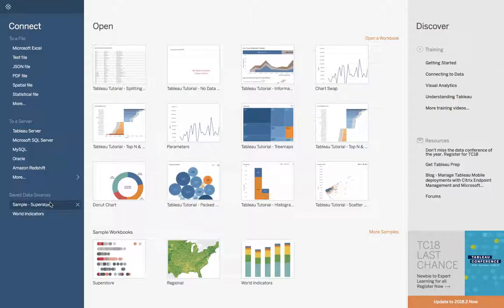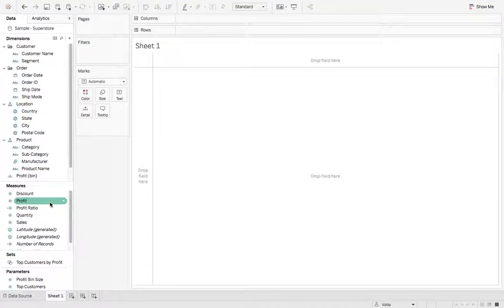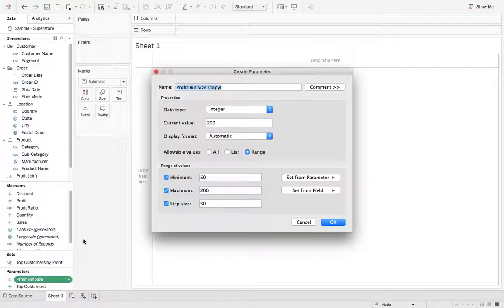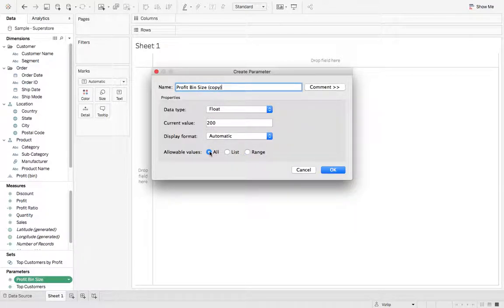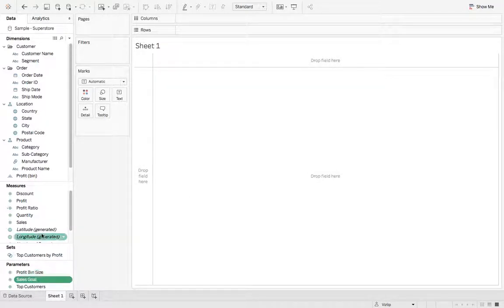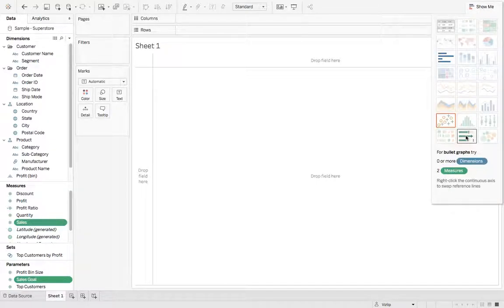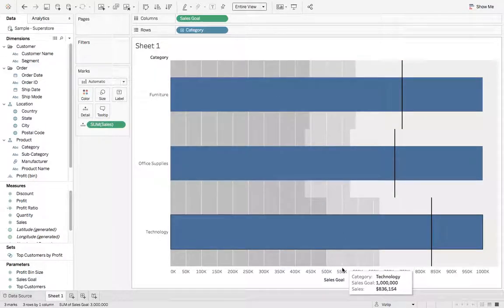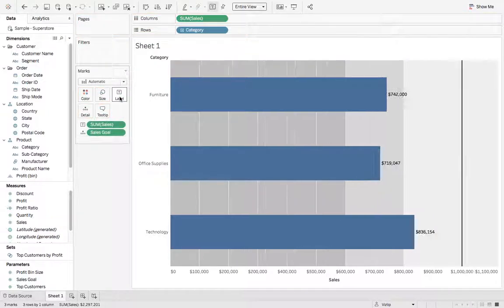Tableau Tutorial - Bullet Charts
Here is a quick tutorial on creating bullet charts in Tableau.